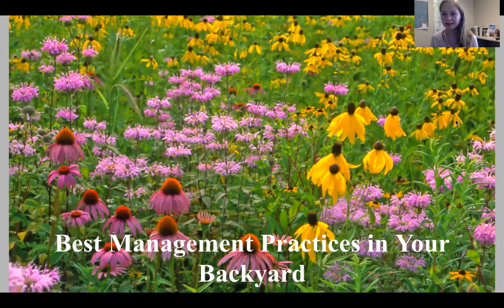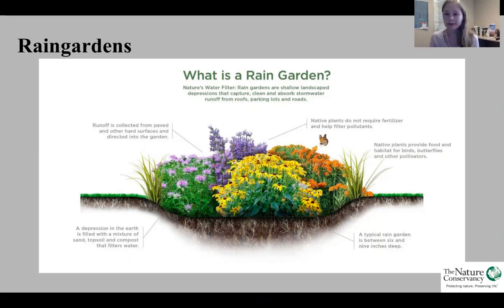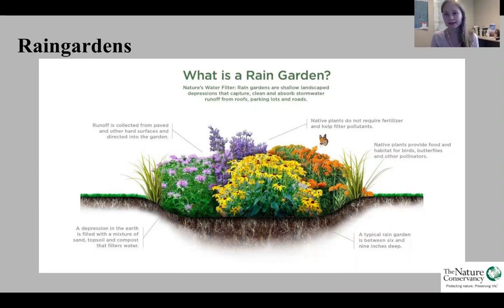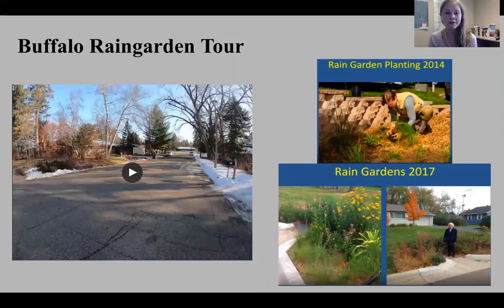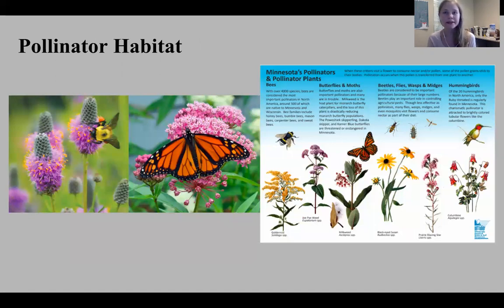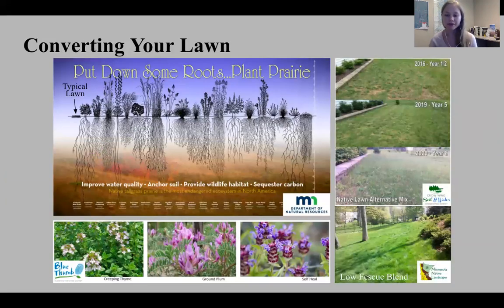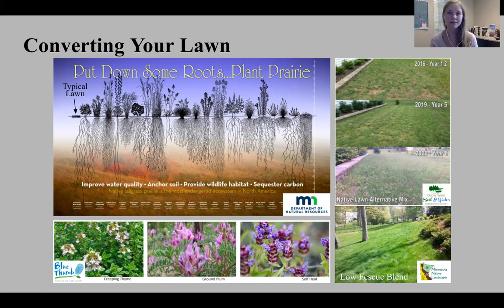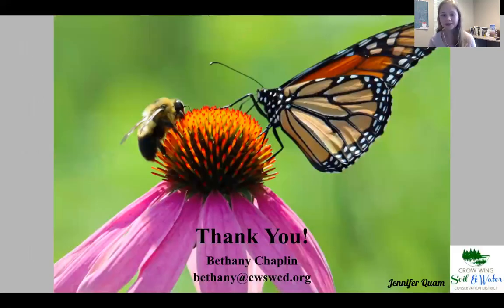Best Management Practices in Your Backyard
This video highlights Best Management Practices (BMPs) you can install in your own backyard. Projects include raingardens, pollinator habitat, alternative lawns, shoreline restoration/buffers, and rain barrels. The Crow Wing Soil & Water Conservation District hosts a native tree and plant sale that goes from January 1st until March.